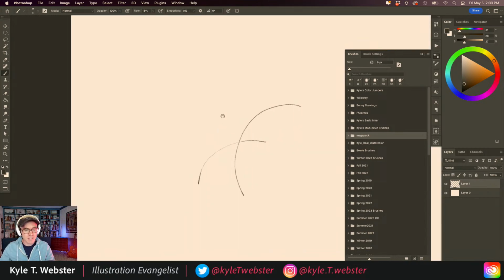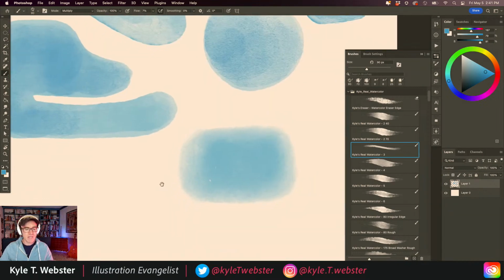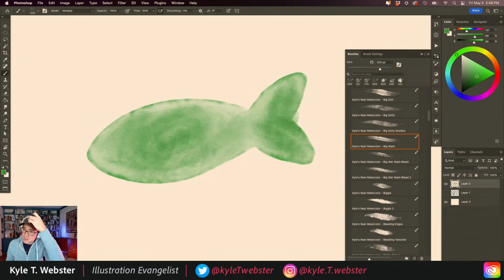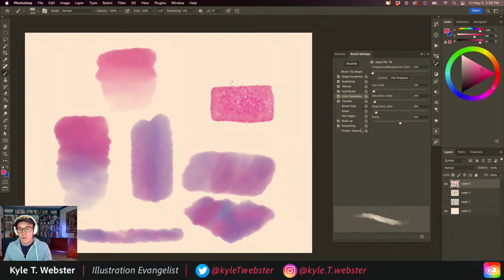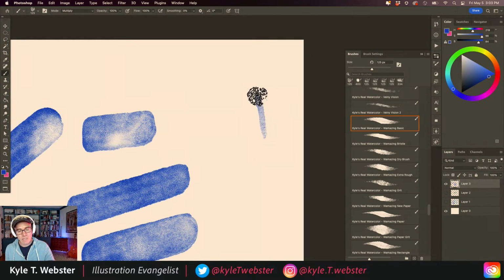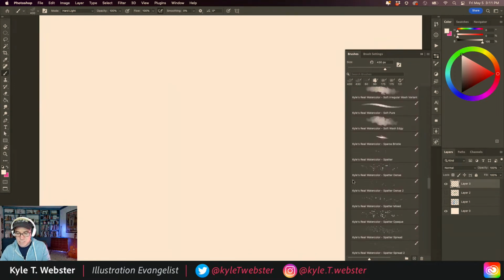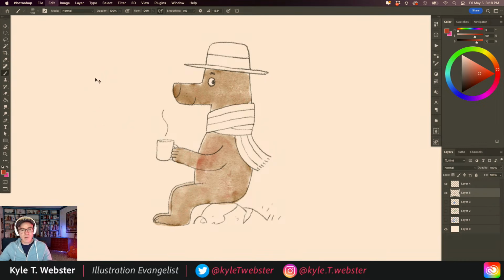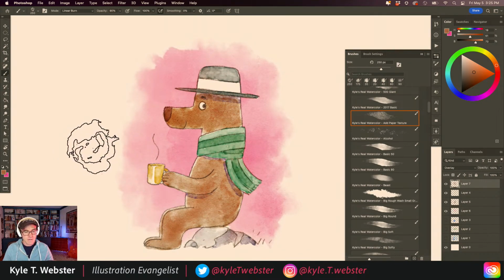Illustration Masterclass: Watercolor Picture Book Illustration in Photoshop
Did you know that you can emulate watercolor illustration beautifully in Photoshop? All you need are the right brushes and textures - it's easy, and Kyle T. Webster will show you how to achieve just the right look.

00:00 Start
4:00 Kyle’s brushes
5:10 Working with watercolor
12:55 Watercolors with different edges
14:10 Watercolor wash
18:18 How to save brushes to CC Libraries
19:00 Using erasers
21:35 Using alcohol
22:44 Color magic brushes
30:45 Wamazing brushes
37:45 Natural Edge Painter
41:00 Salt!
42:35 Sketching
46:00 Coloring